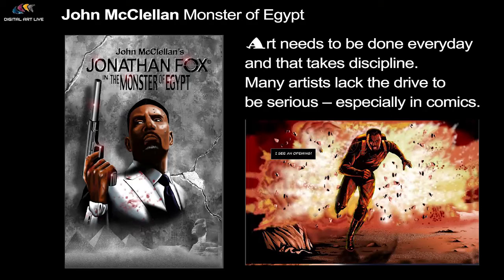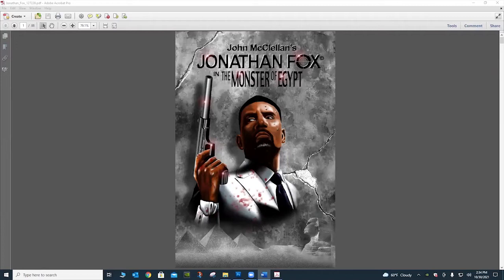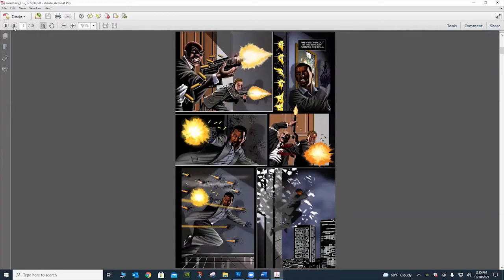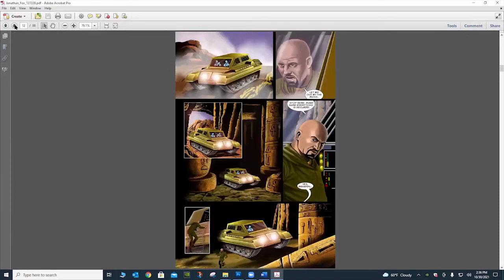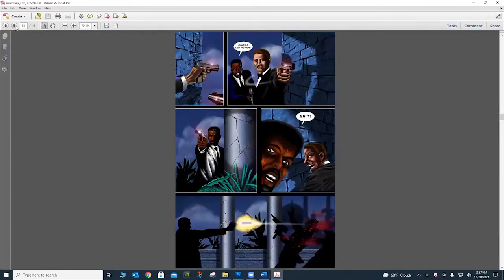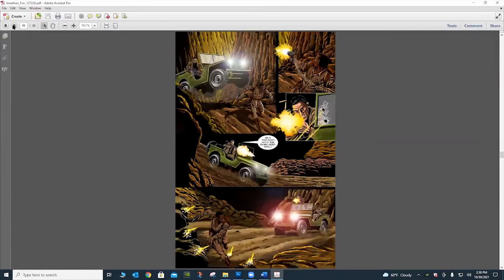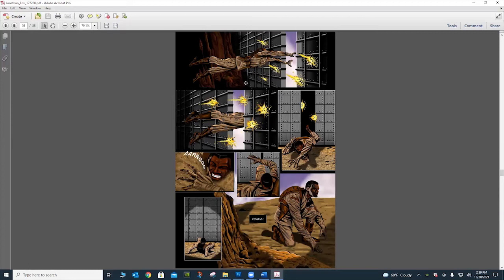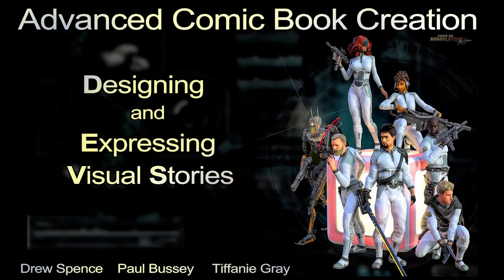John McClellan The Monster of Egypt - Advanced Comic Creation Course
Drew Spence from the Dynamic Universe and Digital Art Live presented the Advanced Comic Book Creation series. I was joined by Paul Bussey and Tiffany Gray in a course designed to push your Visual Stories into new and exciting directions. Week 7 featured the works of four artists. Ed LaRoche from Image comics and his series The Warning, Pam Harrison and here series A Deviant Mind and House of the Muses, John McClellan and his Monster of Egypt and John Byrne and his X-Men Elsewhen.

The Warning (10 book series)
An enormous machine slowly materializes in a major West Coast city. Who sent it—and why—is a mystery, understood only by the malevolent beings gliding silently toward Earth through the inky vastness of space. In response, a multinational combat brigade called Gladiator Two-Six is deployed. Outfitted with next-generation military science and weapons, they're tasked with stopping any extraterrestrial threat that emerges.

Monster of Egypt (Graphic Novel)
International Jewel Thief Jonathan Fox is caught in a vicious game of espionage as he fights to stop a deadly terrorist in this hard-hitting graphic novel.
Deviant Mind & House of the Muses

Pam Harrison is one of the first and best-known CGI artists in Independent Comics. Her work with the historical fiction series House of the Muses earned her the 2008 Prism Comics Queer Press Grant for Outstanding Series, and she continues her storytelling in a gripping sci-fi space opera adventure, A Deviant Mind, that far transcends its original LGBT audience.

X-Men Elsewhen (ongoing series)
His most famous works have been on Marvel Comics's Uncanny X-Men and Fantastic Four and the 1986 relaunch of DC Comics's Superman franchise. During the 1990s he produced a number of creator-owned works including Next Men and Danger Unlimited.

The course should be available for purchase in the Daz Store in December 2021 under Digital Art Live or Drew Spence.
This course is designed for the comic artist who uses 3D Assets, photography and graphic design. This course is designed for the writers who want to polish their storytelling skillset. For the beginner, this course will be a deep dive into comic book telling and for the advanced artist this course will explore new concepts and ideas.